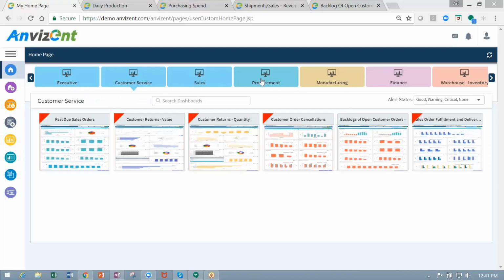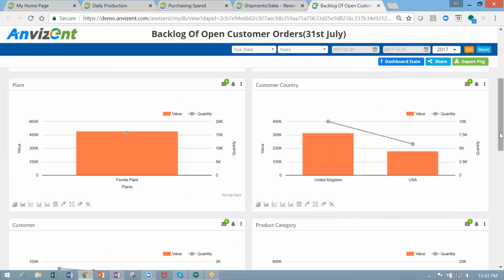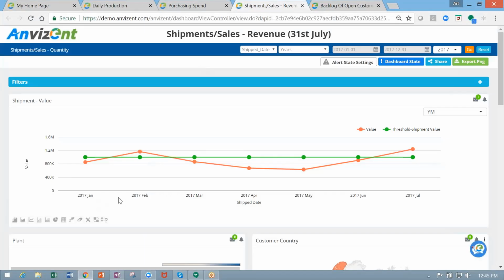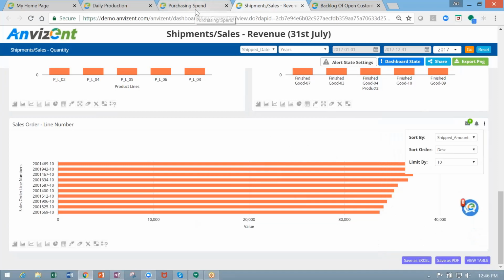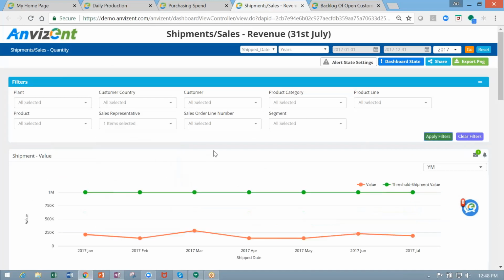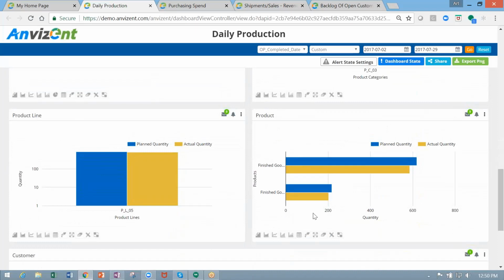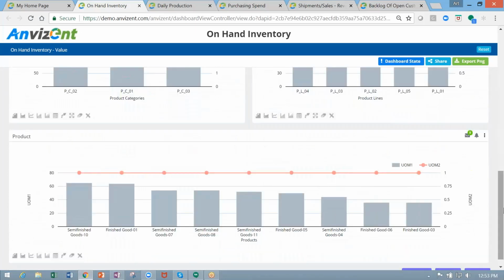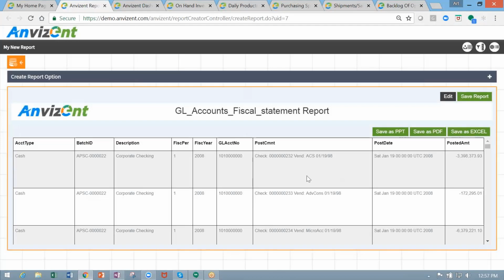High-Level Overview of Anvizent Analytics Dashboards for Sage 300 Users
This video will give you a high-level overview of Anvizent Analytics - a fully integrated, end to end data management and analytics solution that goes beyond the capabilities of Native Reporting and General Purpose BI Tools.